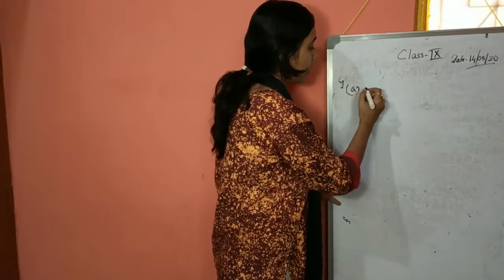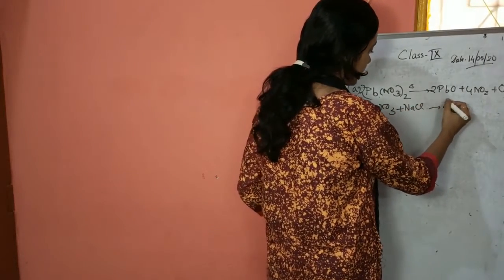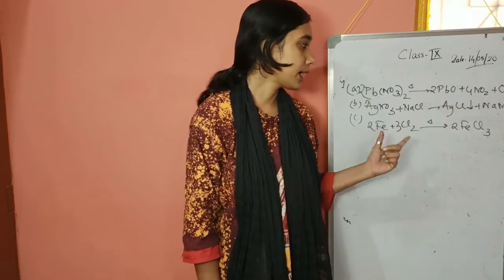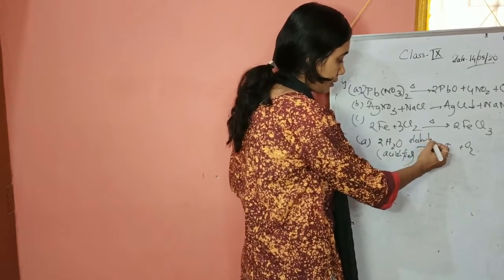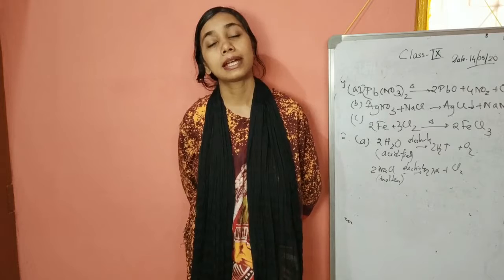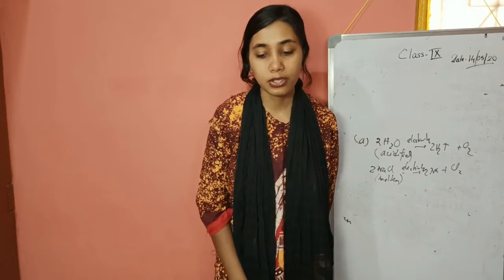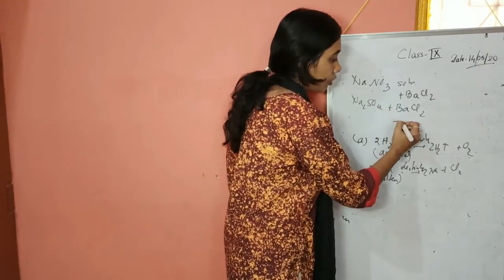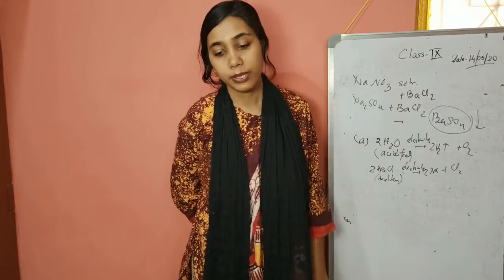Chemical Equations Test Question & Answer and Water Part 2 | Chemistry For You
Revision Test Question Discussion and Water as solvent
Solution and Solubility
Chemistry For You
This is part 2 of water chapter. Here structure and bonding of water are discussed
State your queries in the comment section.